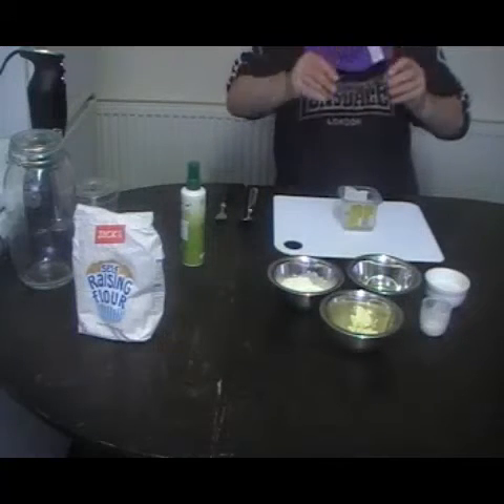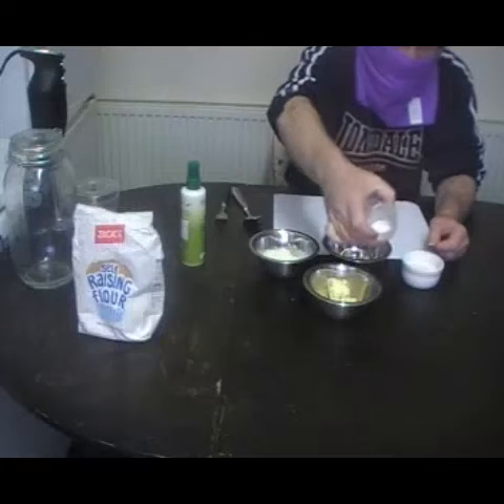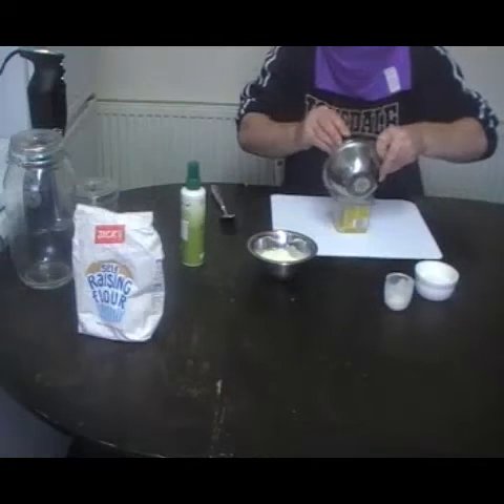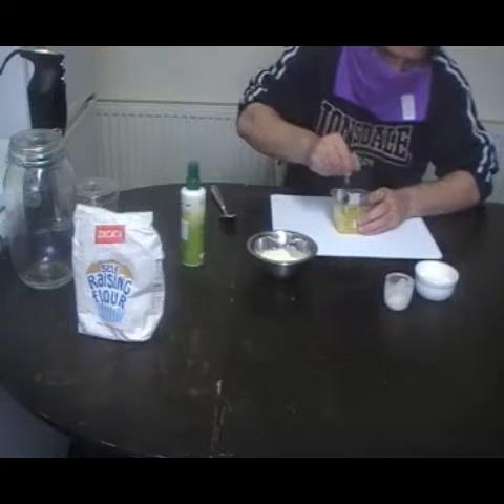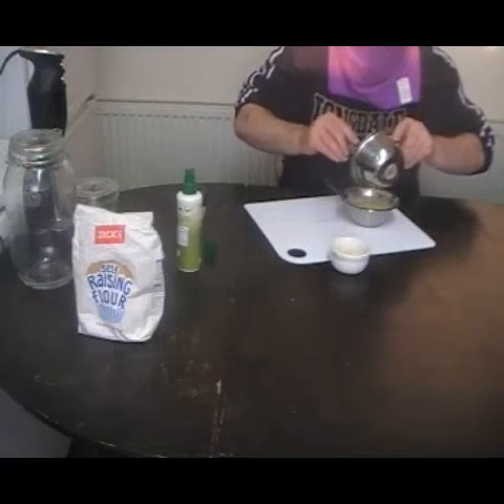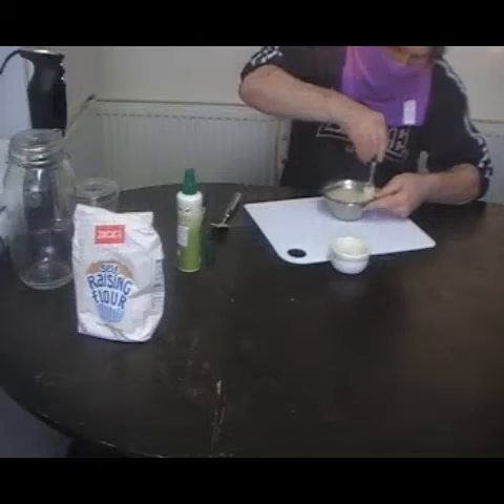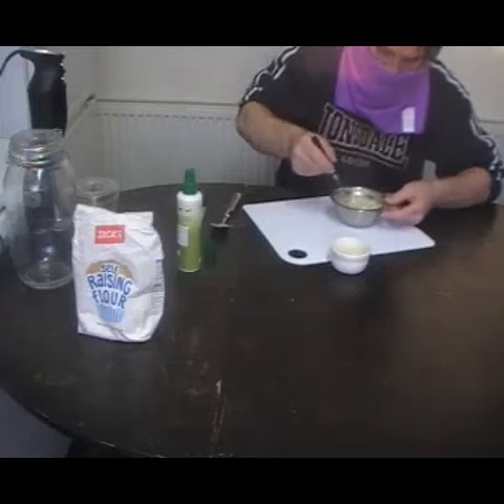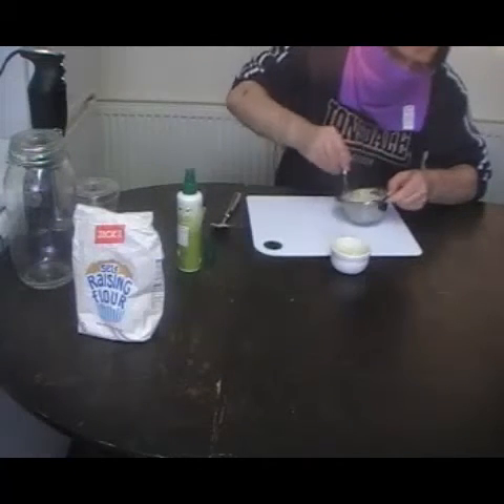Basic Sponge, made with only 5 ingredients at 40g each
Basic Sponge Mix
5 X ingredients

1 Egg weigh the egg, then match the weight to the other ingredients, my egg was 40 g
40 g Self Raising Flour
40 g Sugar
40 g Spread or Butter
1 T-Spoon Baking Powder (make light and fluffy)

3 Ramekin Dishes.

Cook 12-15 minutes 120c or 248 f or gas mark 3 or 4

If you put a knife in the middle, it is cooked , when the knife comes out clean.

This post was made possible, by a kind donation by Jack’s Supermarket, part of the Tesco Group, Thankyou Tesco, Jack’s, Cait, Dave, and the Immingham Store Staff.

While keeping people on a budget

3 Sponges probably cost me £0.20 for the 3 to make, plus 10 minutes electric.

Never tell me , you can not afford to eat or feed your kids again.

Made Possible Thanks to Jacks Supermarket Immingham Uk(part of the Tesco group)
( fresh five, special of the week)
What are the opening hours of my local store?open 8am to 10pm Monday to Saturday and 10am to 4pm on Sunday. due to customer request now open 10am.

I am not employed by jacks, and this is posted as a thankyou for there recent donation, making it possible for me, to make videos for my youtube.